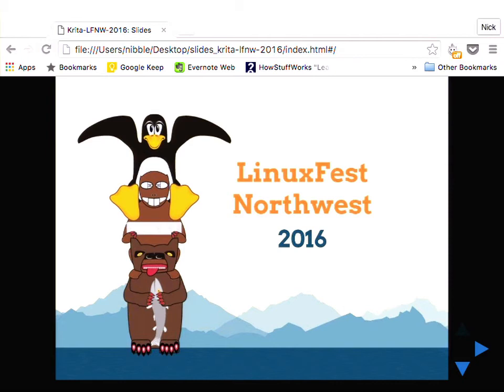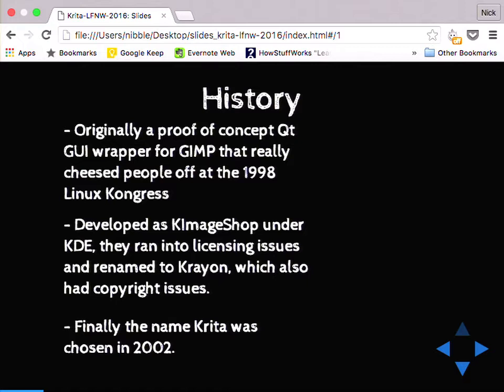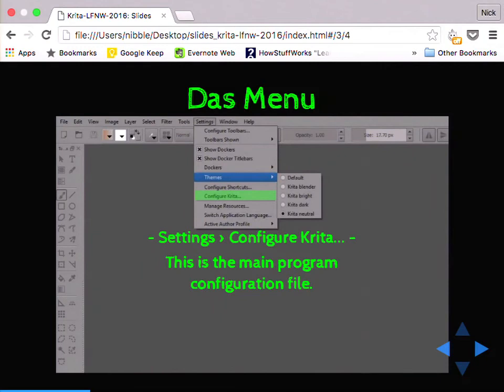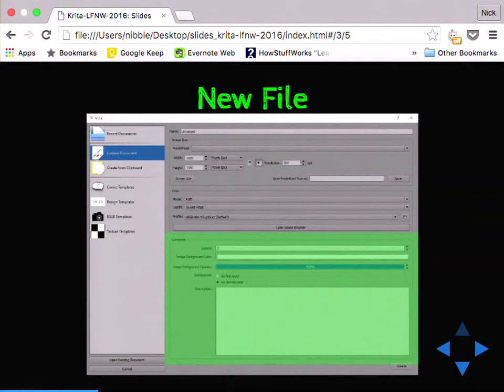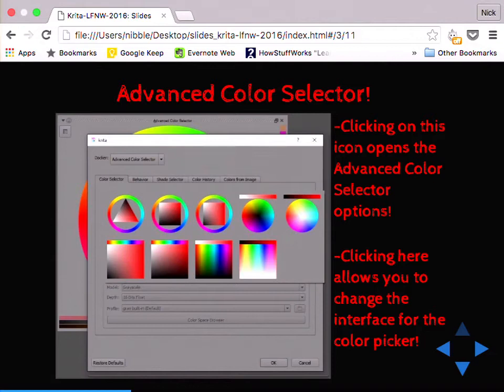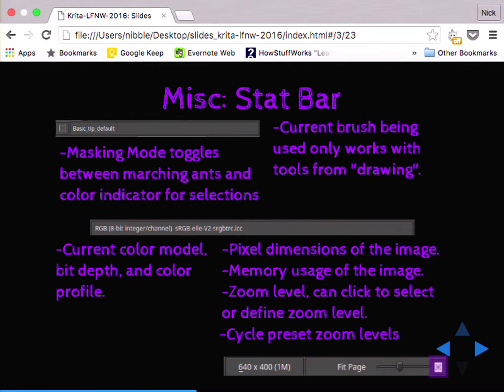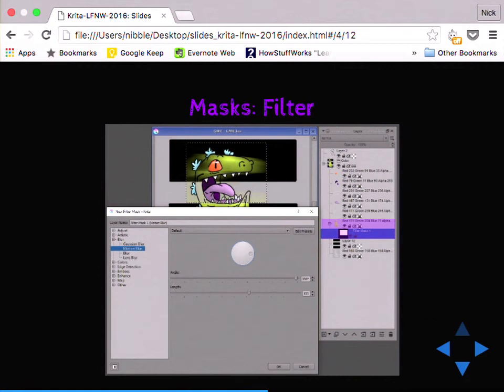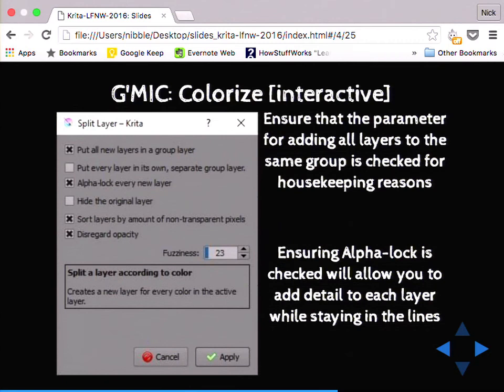LinuxFest Northwest 2016: Krita Basics: An introduction to digital art without draining your wallet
Krita is an open source, full feature, digital sketching and painting appication designed for the serious digital artist and hobbyist alike. This talk will be an entry level look at the program, starting with installation and supported distrobutions, assuming basic Linux knowlege including setting up custom repositories and package management. We will review in detail the user interface and features of Krita, with an explination of basic digital art concepts including: layers, rastor vs vector images, filters, and masks. We will take a more in depth look at the powerfull brush engines Krita uses to reproduce the feel of traditional art media, as well as some key differences for first time digital users. Finally, we will explore the community driven documentation, training, and tutorials available for those interested in learning more or contributing to the project. Whether you are a Linux enthusiast who loves to doodle, or someone who is interested in working digitally without the prohibitive price tag of main stream programs; Krita has something for you.